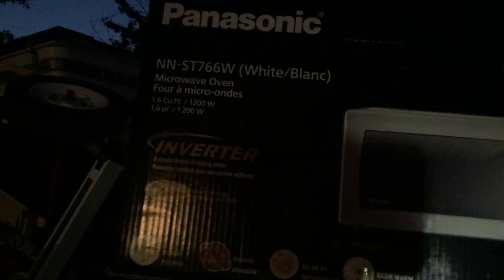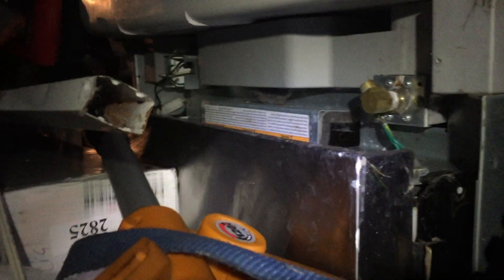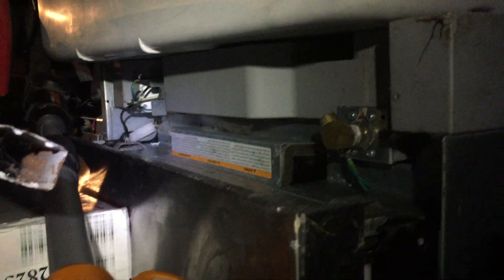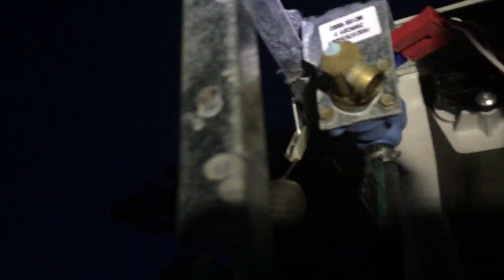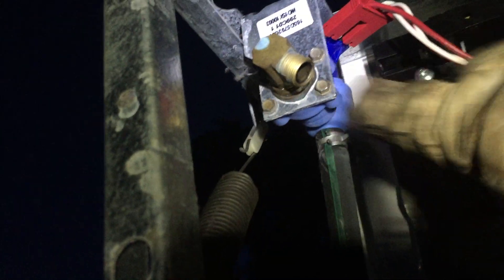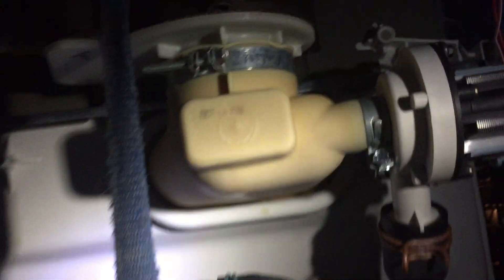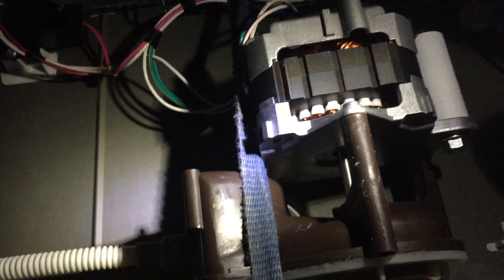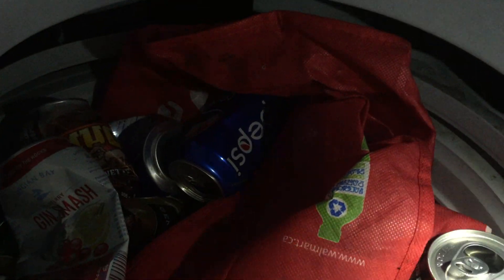Curbside#5 end!!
YEEEWWWWWWW!